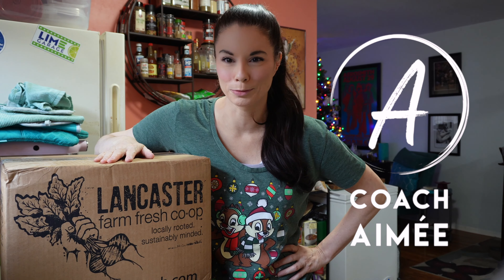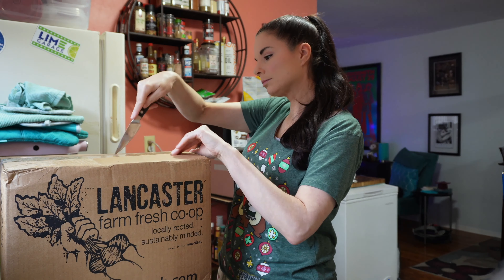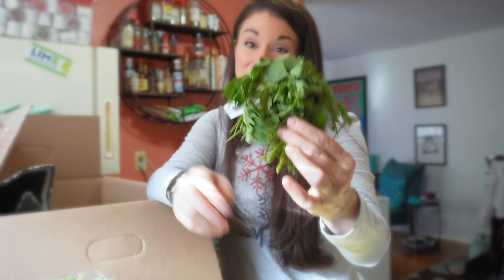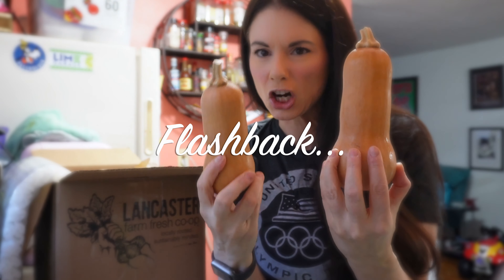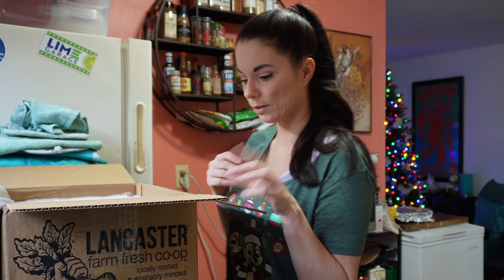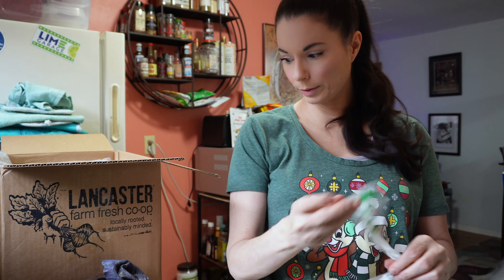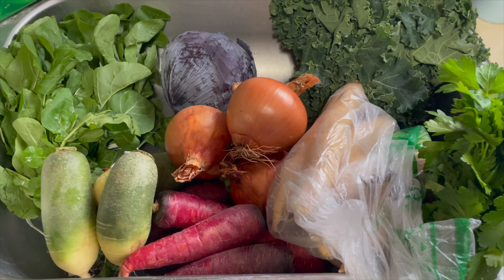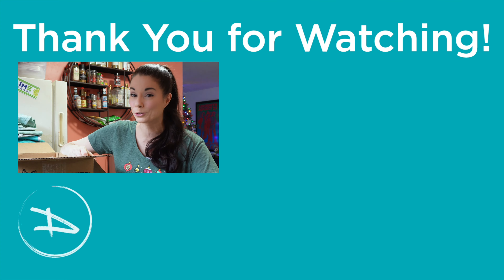Lancaster Farm Fresh Co-Op: Organic Produce Unboxing from Amish Farms + Cats & the Christmas Tree!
This is my 7th order from Lancaster Farm Fresh Co-Op! Is it still better than Misfits Market, Imperfect Foods, Farmbox Direct, Worthy Flavors, etc?
Plus, stay until the very end, because I have a special treat for you from my cats with the Christmas Tree!

✅ Farmbox Direct: Save $10 off your first order with this